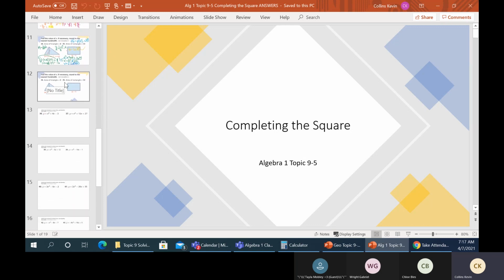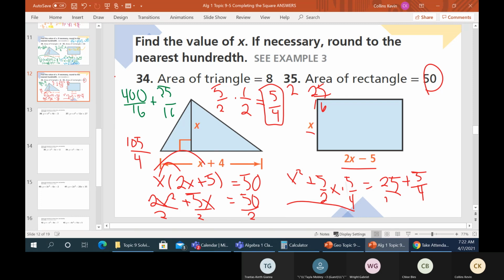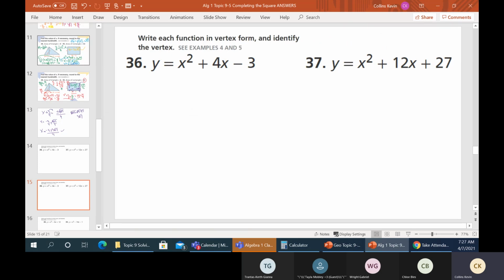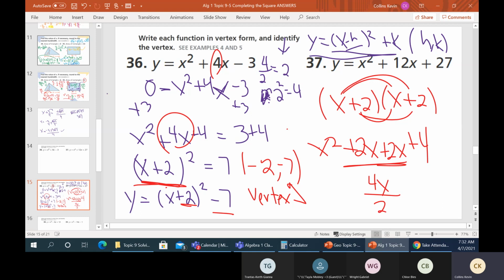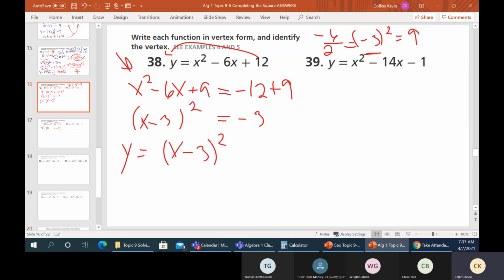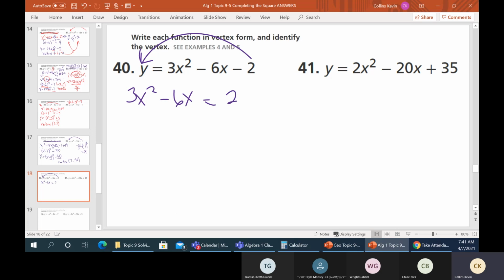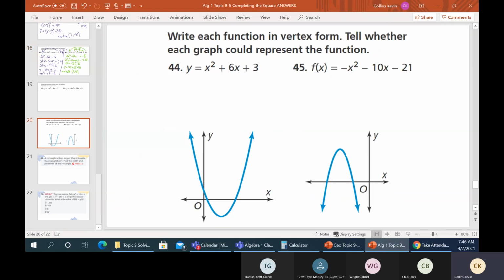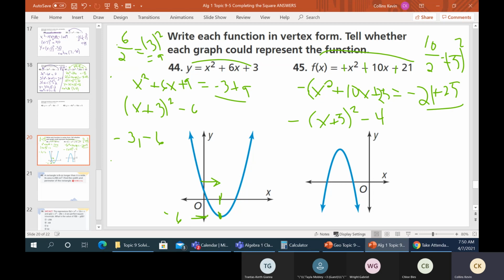Metallist Math: Algebra 1 - Solving Quadratic Equations by Completing the Square. Part 3 of 3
Today we conclude our discussion of completing the square to solve quadratic equations. This is most people's least favorite way to solve these problems, but you'll see some good hacks here to make these problems less of a hassle! Part 3 of 3